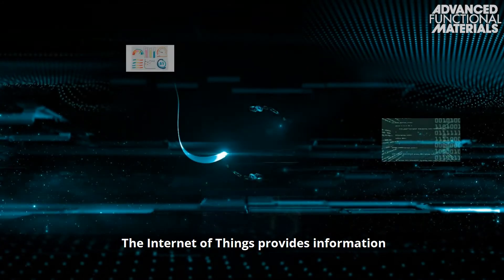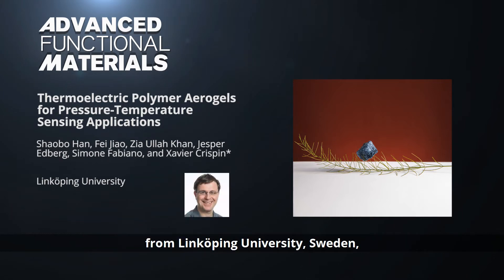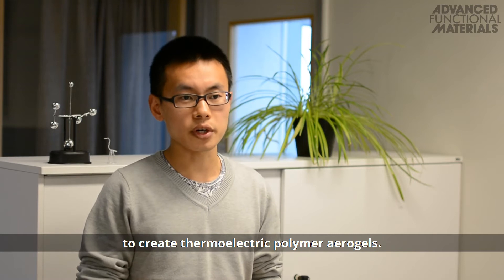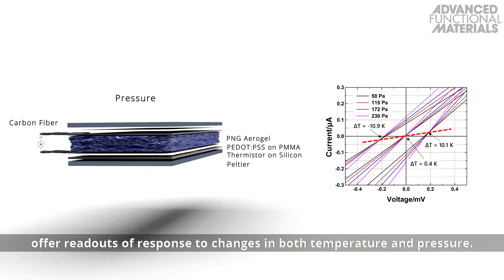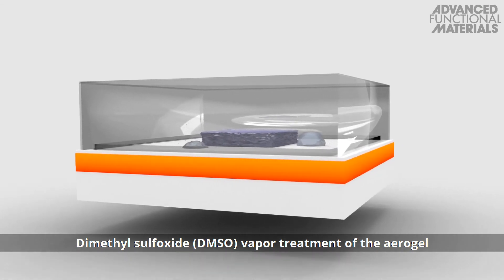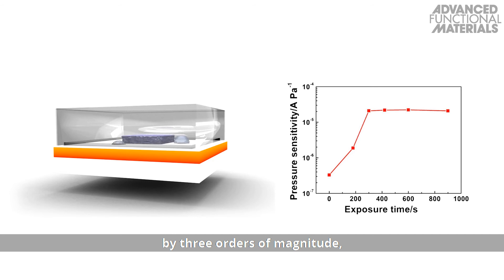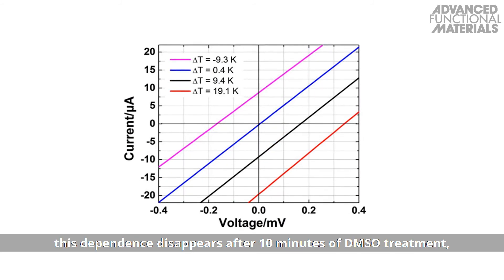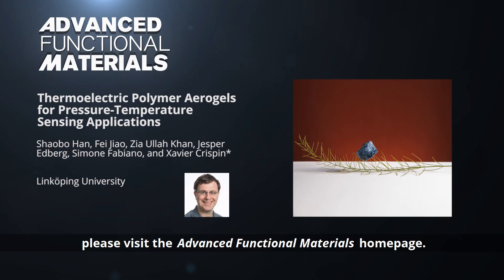Thermoelectric Polymer Aerogels for Pressure–Temperature Sensing Applications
In their recent full paper in Advanced Functional Materials in the article Xavier Crispin Shaobo Han, Fei Jiao, Zia Ullah Khan, Jesper Edberg, and Simone Fabiano from Linköping University, Sweden, report a thermoelectric polymer aerogel for pressure–temperature sensing applications. The device enables a cross-talk-free, independent assessment of pressure and temperature. To know more, please go to the Advanced Functional Materials homepage.